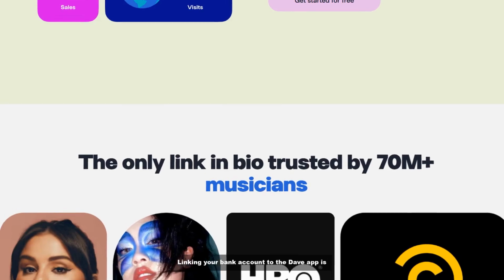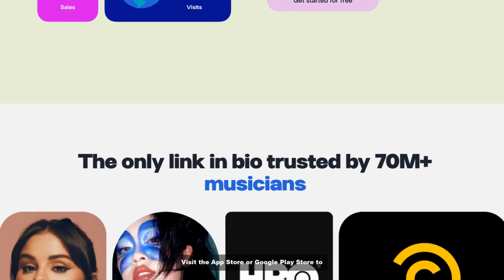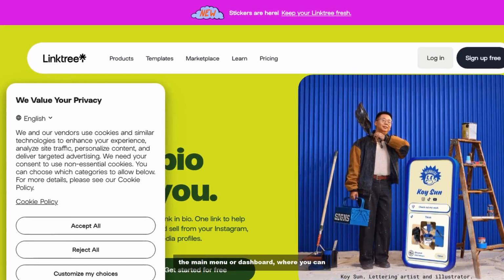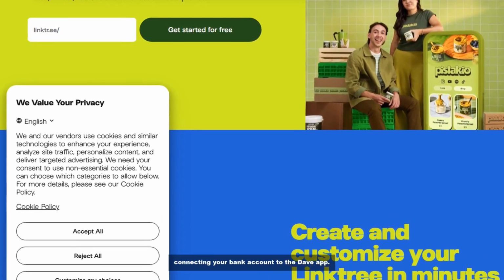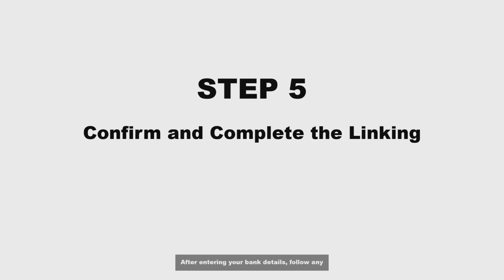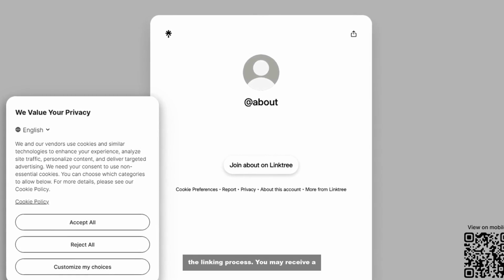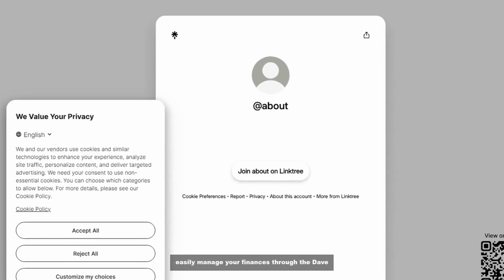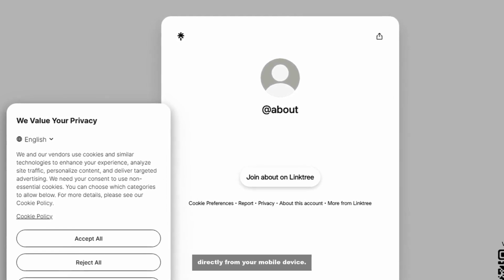How To Link Your Bank Account To Dave APP 2026 (FULL TUTORIAL)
In this video, we provide a comprehensive guide on how to link your bank account to the Dave APP in 2026. Whether you're a new user or just need a refresher, this FULL TUTORIAL will walk you through the process step by step.